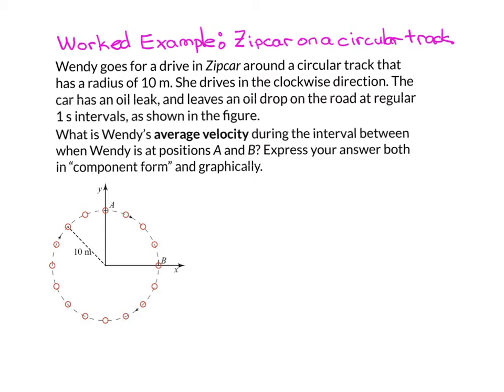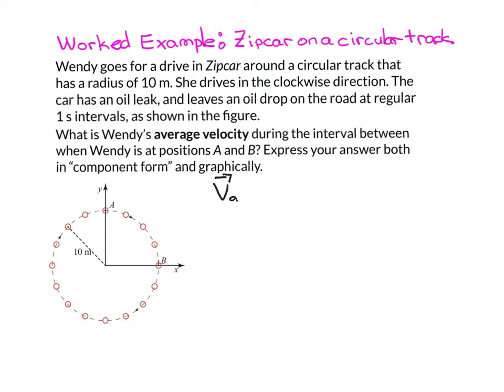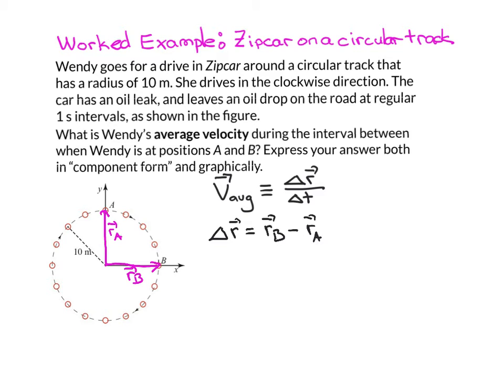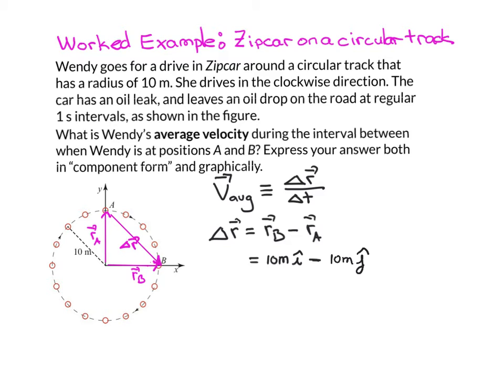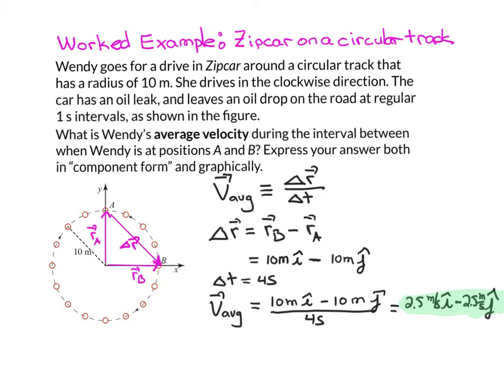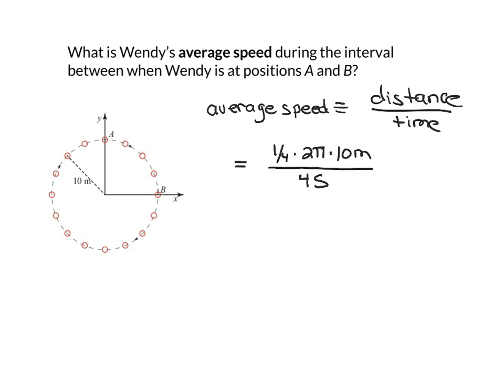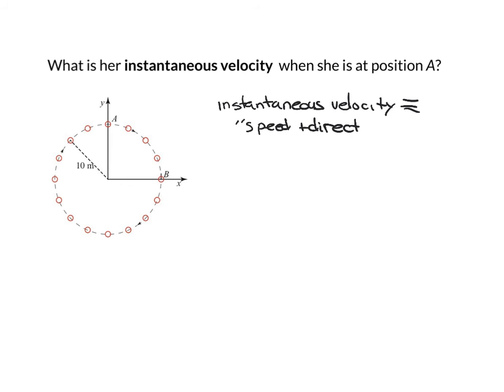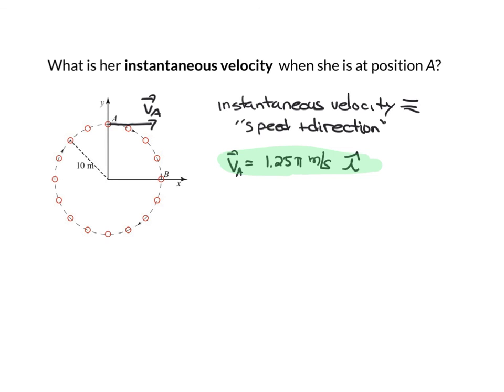Worked Example - Zipcar on a circular tracking